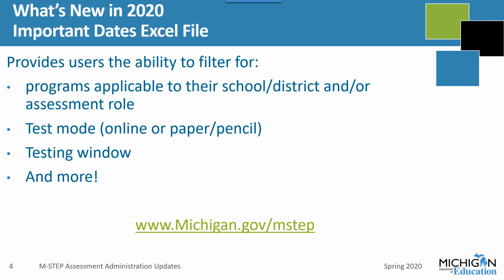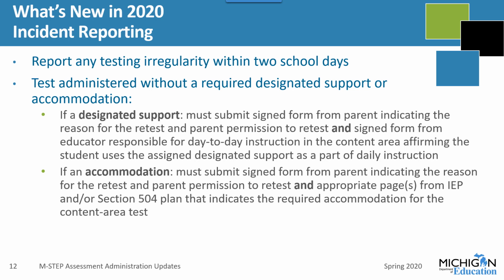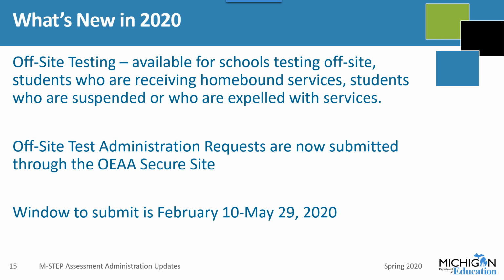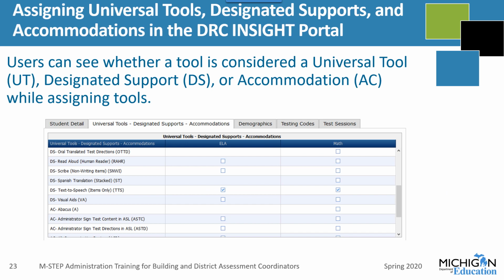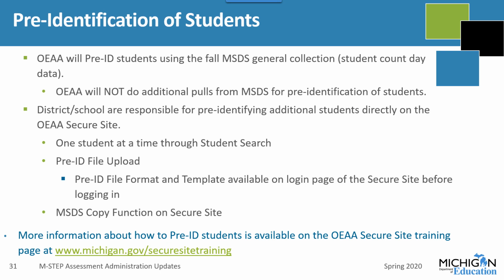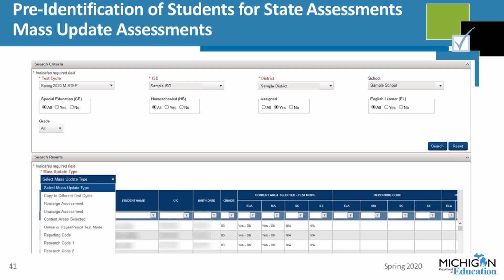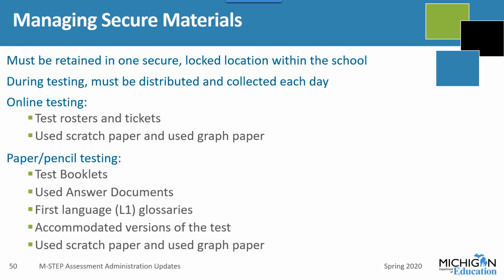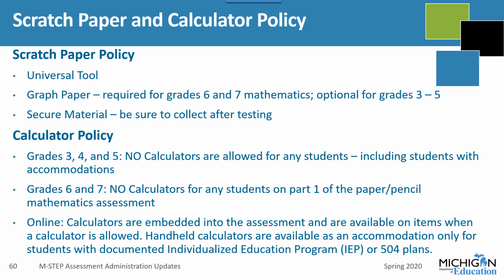2020 M-STEP Test Administration Training: Chapter 1 -- Before